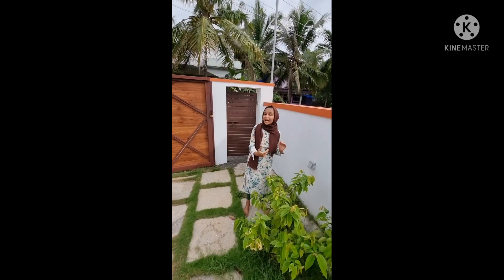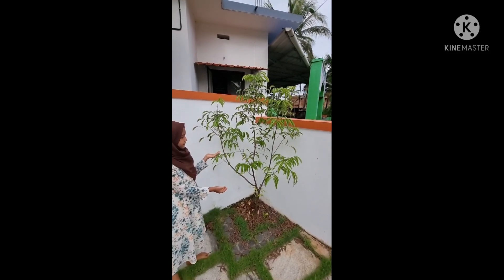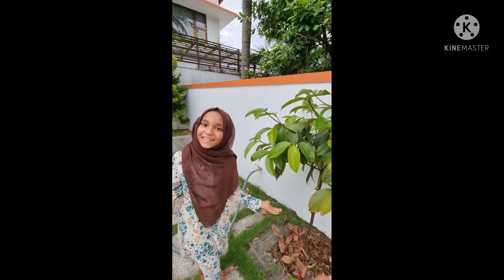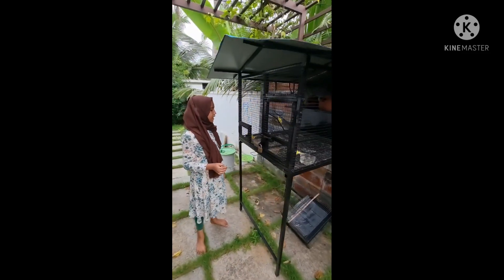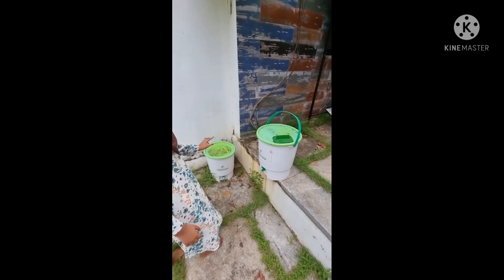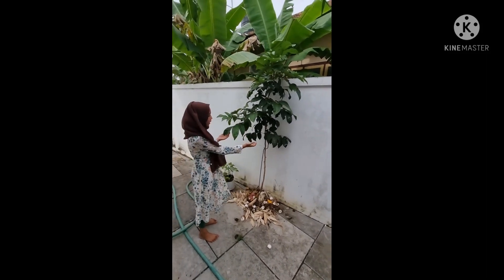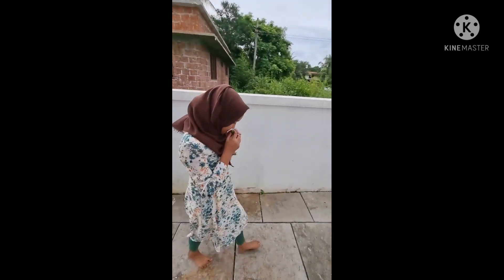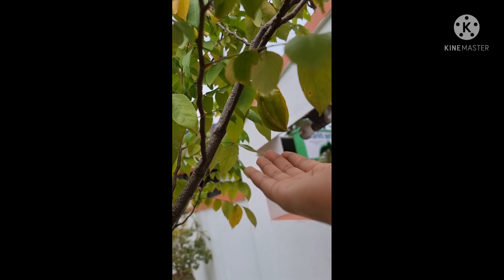our home garden 💐part 1